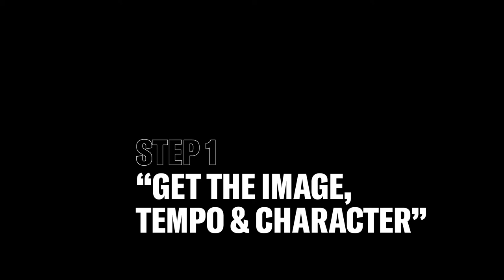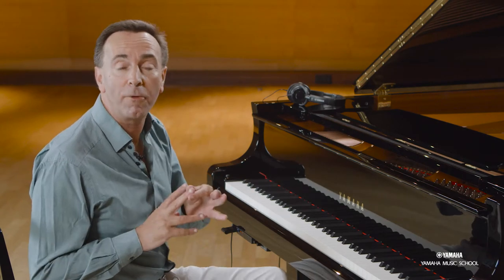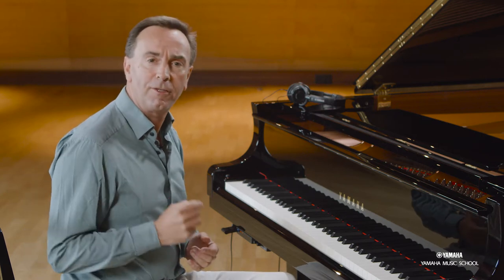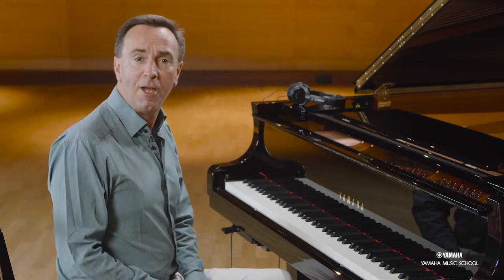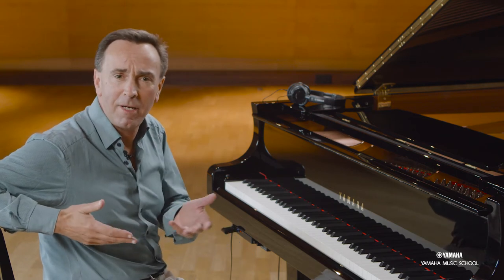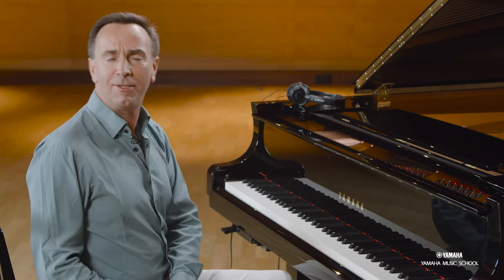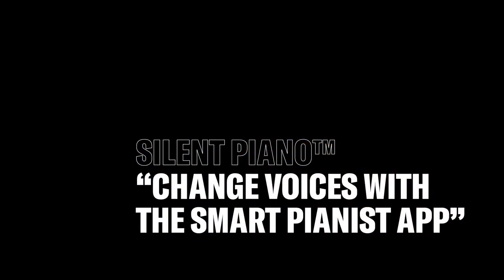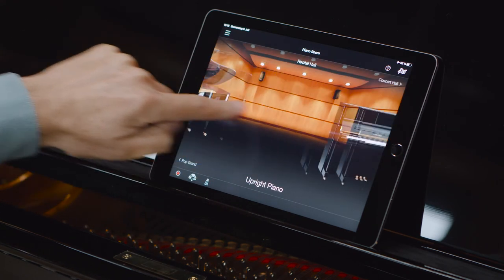Silent Experience | SILENT Piano™ Lesson 5 „Title Unknown #1“ | Yamaha Music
Get ready for a very special Piano Lesson!
This time we play a piece without a name. We start with a basic melody and together we will create the character and the mood according to our imagination.

Have you ever worried to disturb your neighbors or familiy because your are practising too loud?

0:00 Intro
0:41 Step 1 - "Get the image, tempo & character"
1:38 Step 2 - "Just copy me after my cue"
2:57 Step 3 - "Continuation of the melody"
3:48 Step 4 - "Finalization of the melody"
4:47 Step 5 - "Let's change the character: quicker"
6:07 Step 6 - "Let's change the character: slower"
7:06 Step 7 - "Use your imagination"
7:50 SILENT Piano™ - "Change voices with the Smart Pianist App"